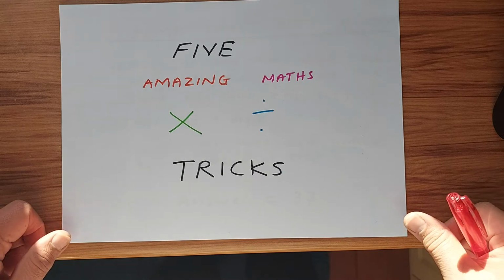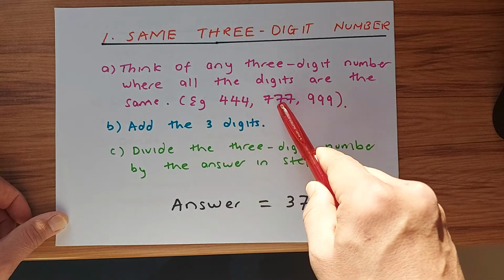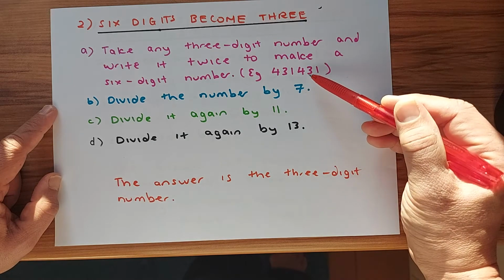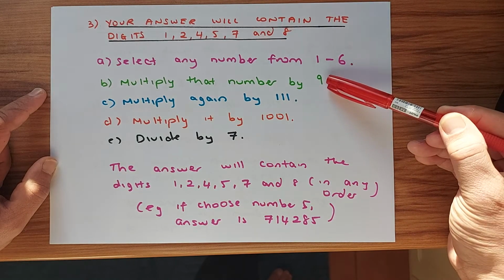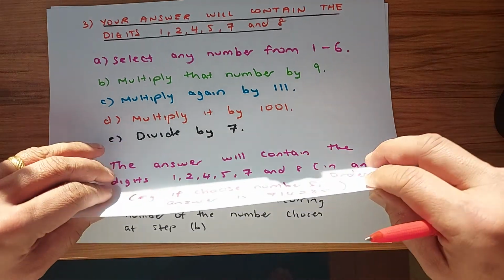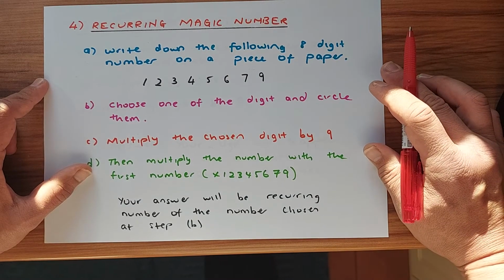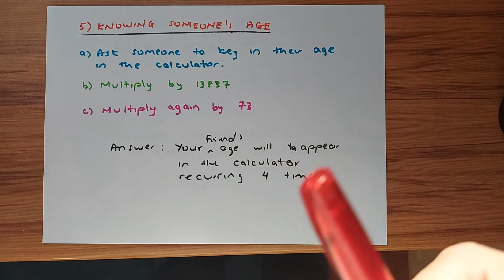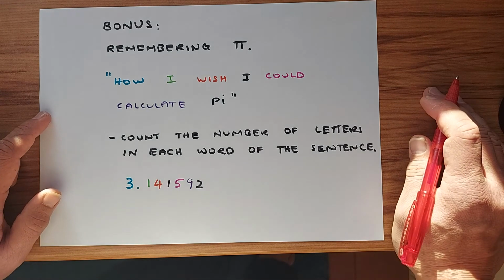5 Amazing Maths Multiplication and Division Tricks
In this video, Mr. Ong is going to show you 5 amazing Maths Magic trick that works every time for both multiplication and division. Hope you work through these 5 examples and see amazing results right before your eyes. A bonus on how to remember the first 7 numbers of pi is also included.